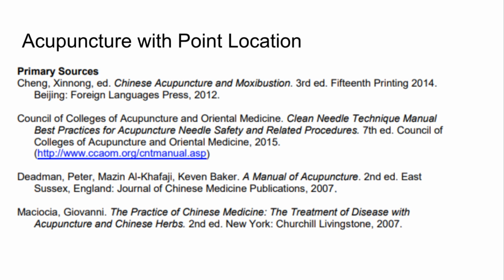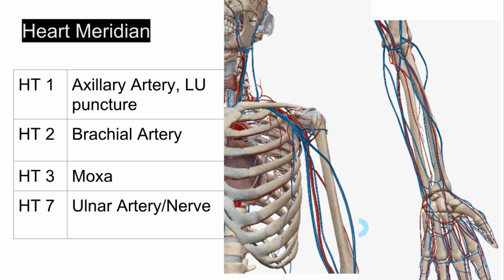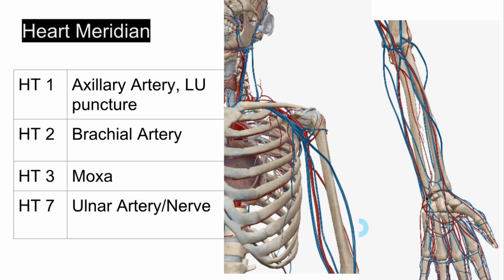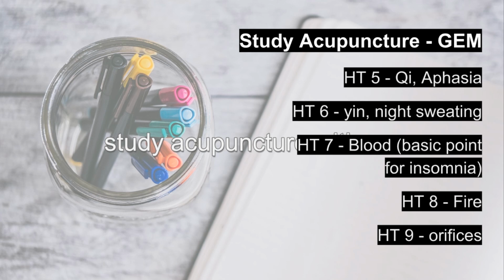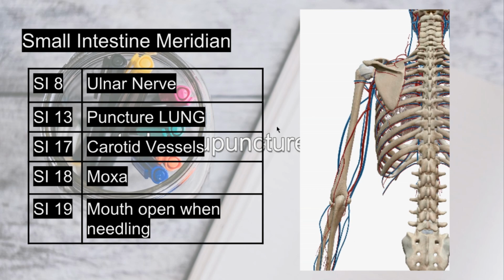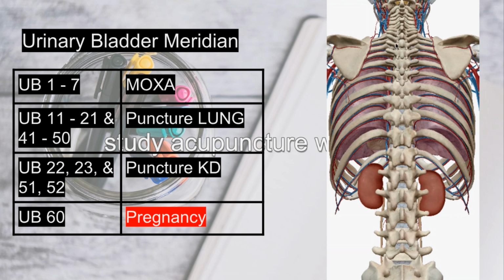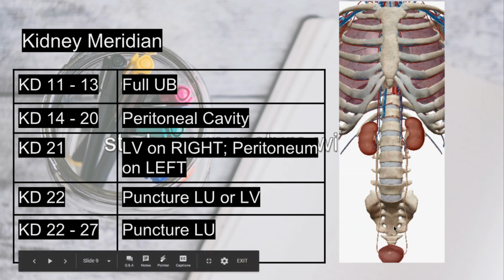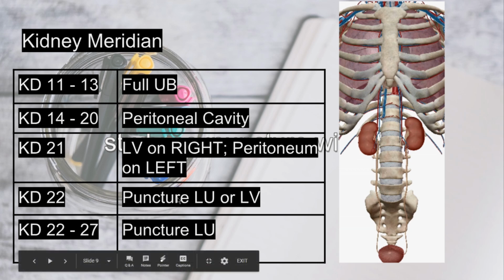NCCAOM Exam Preparation - Cautions and Contraindications part 2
STUDY ACUPUNCTURE WITH ME here; NCCAOM board preparation video! today we go over: cautions and contraindications of acupuncture point locations; specifically: heart meridian, small intestine meridian, urinary bladder meridian and kidney meridian acupuncture point contraindications

If you like this episode; consider supporting with a small monthly donation, this helps support future episodes!